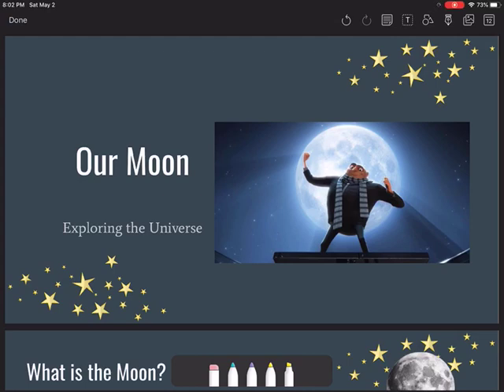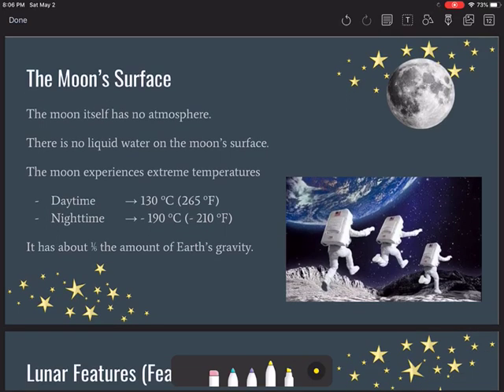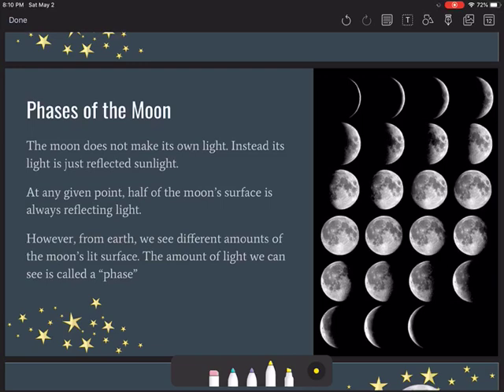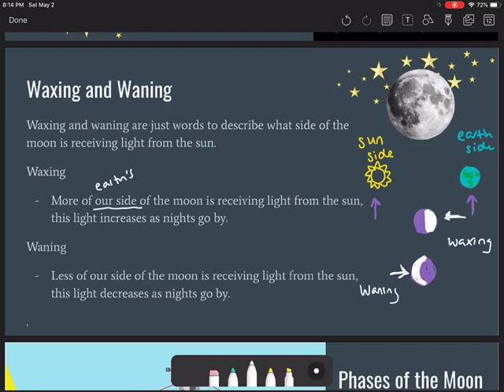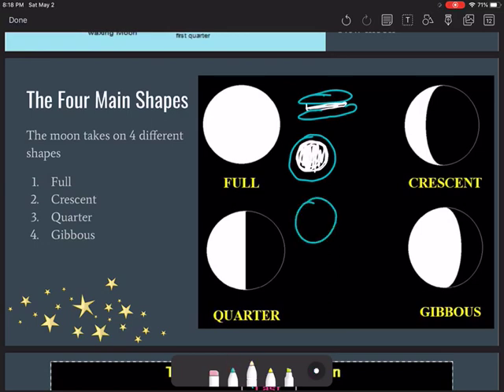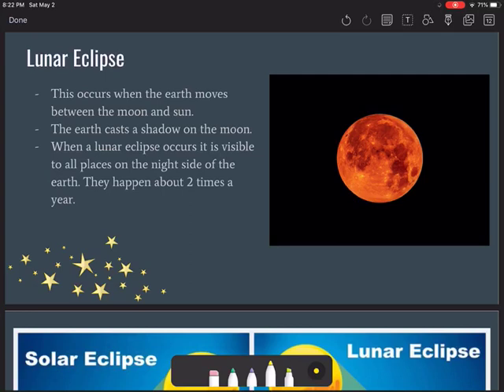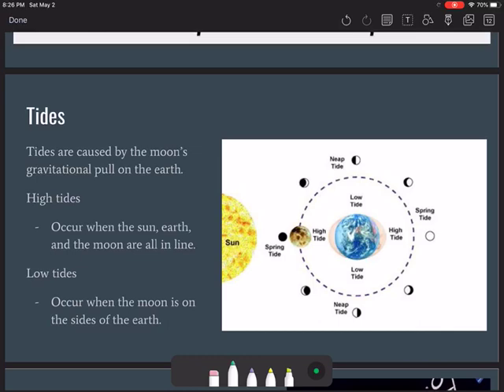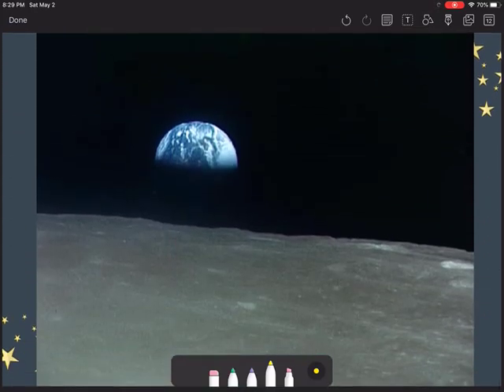Grade 9 Science: Our Moon